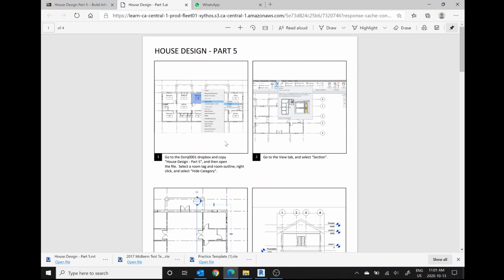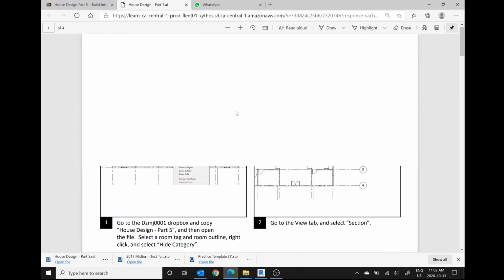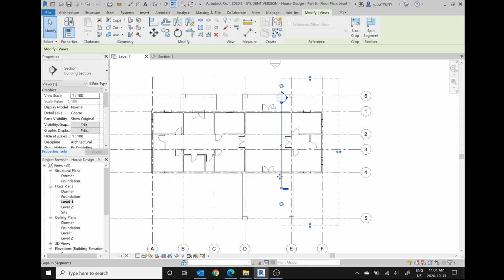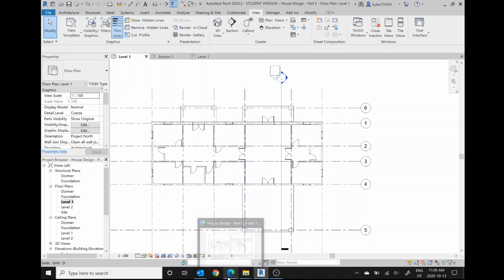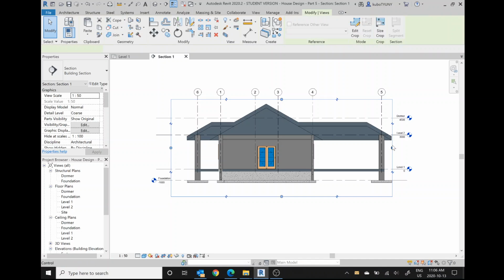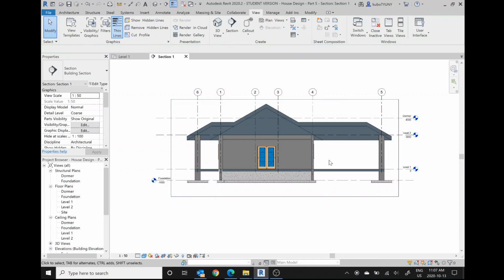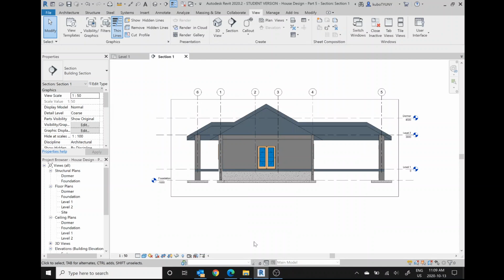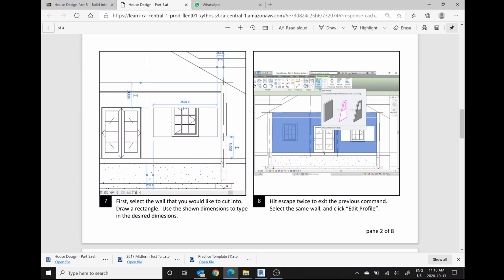Week 5 Part 1.1